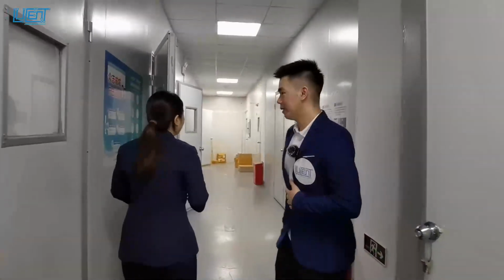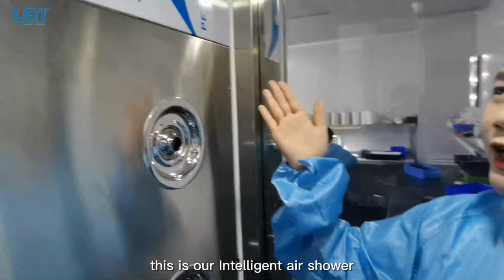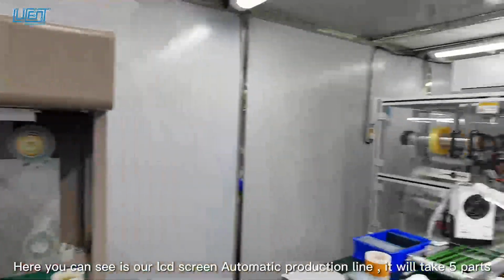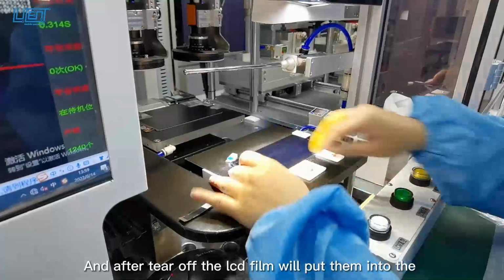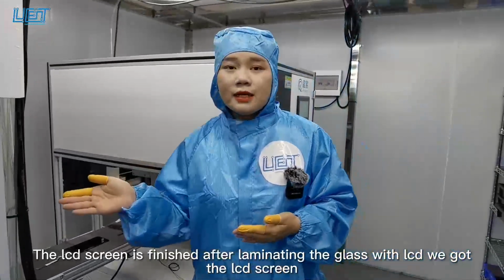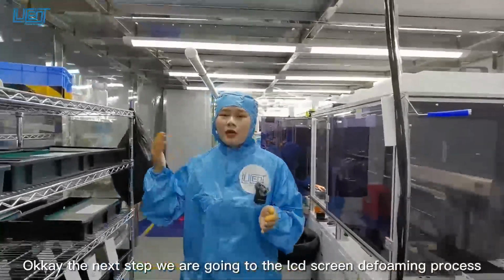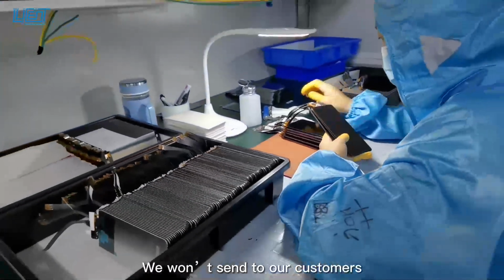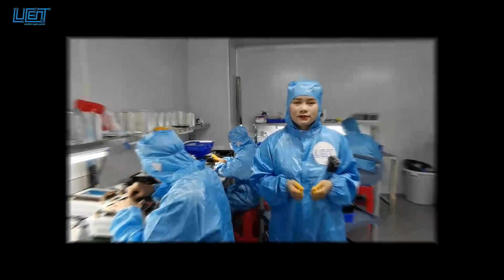Mobile phone LCD screen factory production process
We are a modern company specializing in high quality mobile phone displays, touchscreens and glass.

Specializes in the LCD screen market, is the person in charge of LCD screens, proficient in Spanish and English, 24 hours online ！